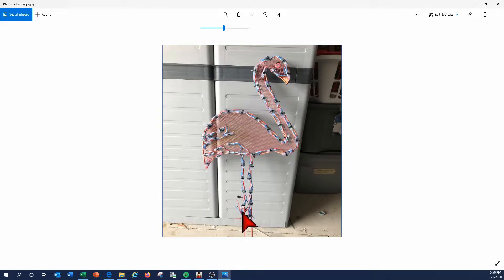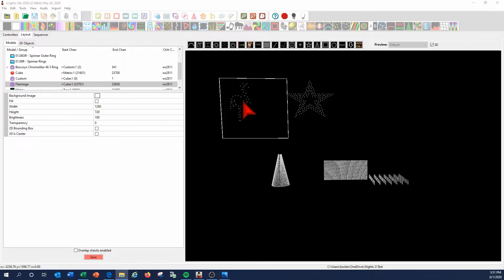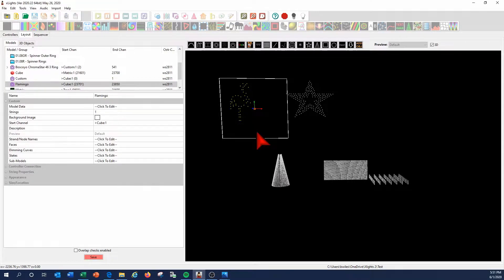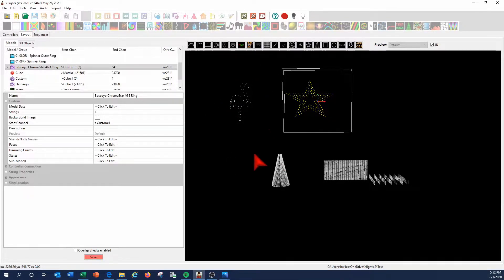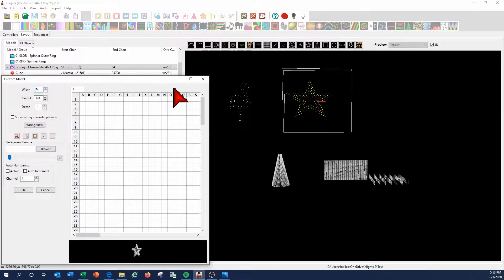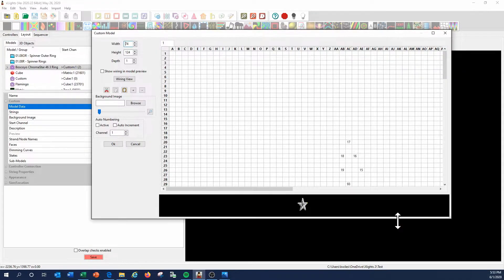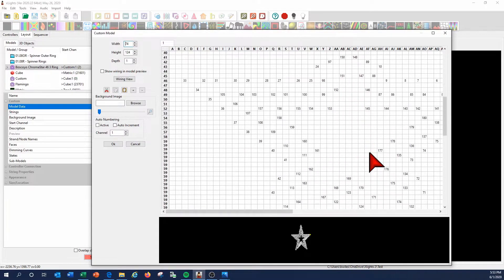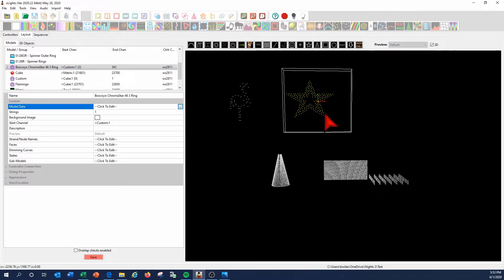Sequencing Tip #3 Custom Models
xLights Sequencing Tip #3 for Customer models. Video shows how to set-up a custom model in xLights and how to alter existing models to meet your wiring needs.